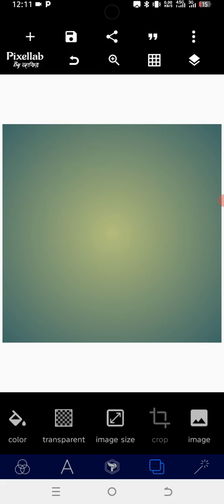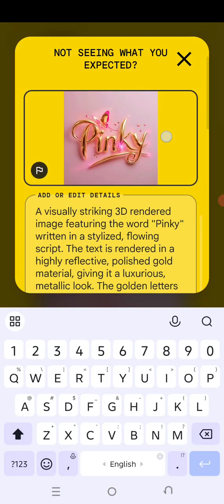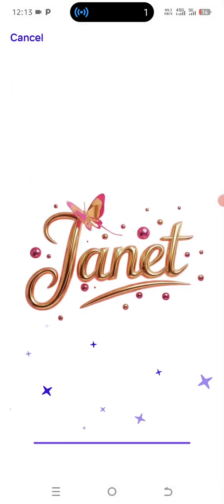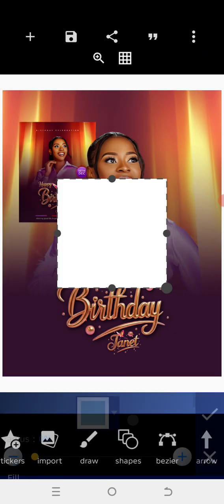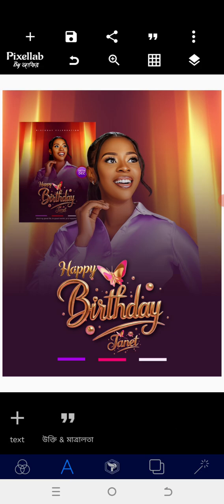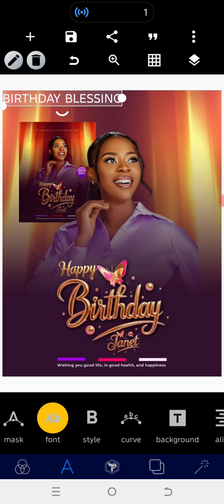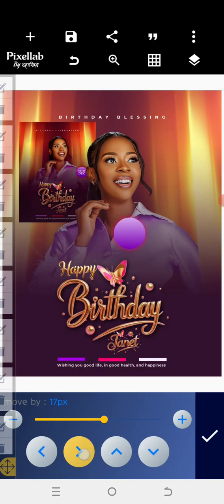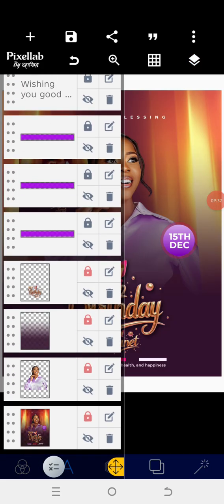How to Design a Birthday Flyer on PixelLab | Mobile Graphic Design Tutorial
Learn How to Design a Birthday Flyer on PixelLab | Mobile Graphic Design Tutorial

Want to create stunning birthday flyers using just your phone? In this easy step-by-step tutorial, you'll learn how to design a birthday flyer on PixelLab — perfect for party invites, digital celebrations, and social media promotion! Whether you're a beginner or an experienced designer, this video will help you level up your mobile flyer design* game.

In this PixelLab tutorial, I’ll walk you through:
✅ Choosing the right background and layout
✅ Adding creative birthday elements like balloons, cakes & confetti
✅ Using stylish fonts and color combinations
✅ Exporting your design in high quality for WhatsApp, Instagram & print

No laptop needed — this is a complete smartphone graphic design guide using only PixelLab app!

⬆️ Watch other birthday Videos

pixellab editing
Pixellab tutorial